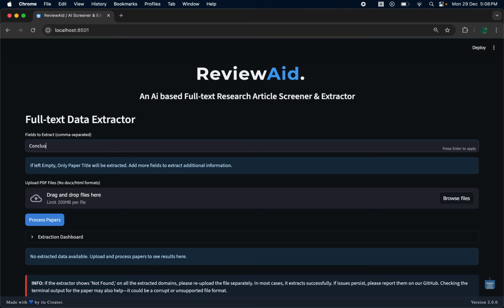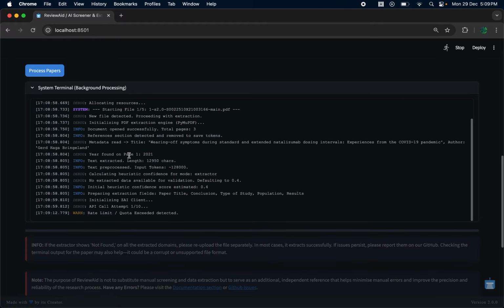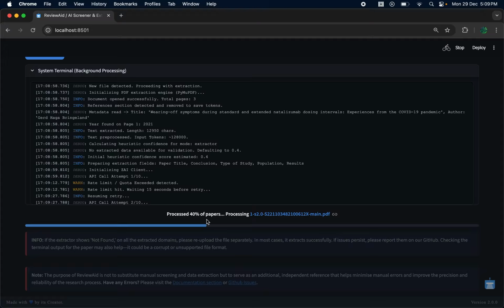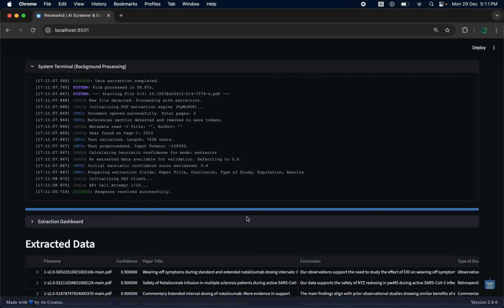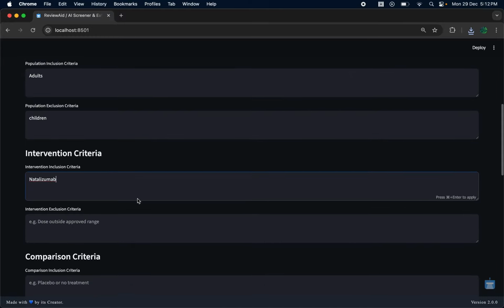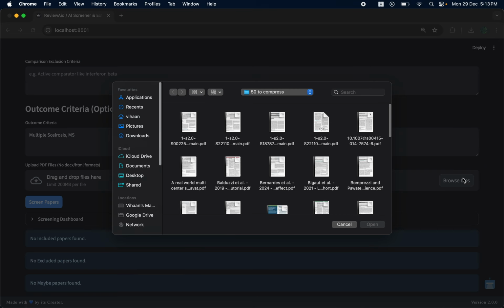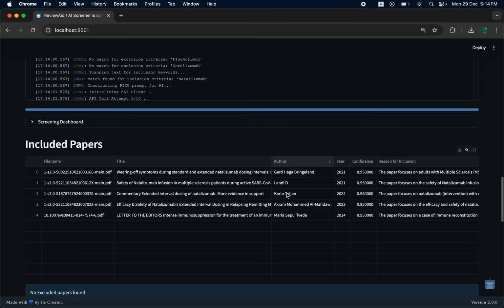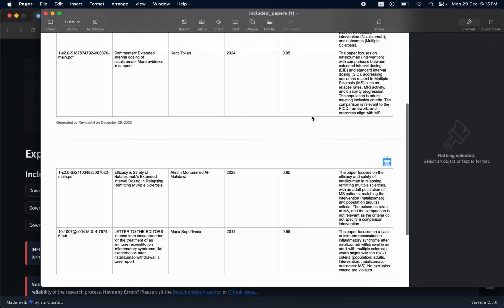ReviewAid: AI Tool for Full-Text Paper Screening & Data Extraction for Systematic Reviews (Demo)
ReviewAid is an open-source, AI-powered web tool designed to accelerate systematic reviews and evidence synthesis.
This demo showcases how ReviewAid performs full-text paper screening and custom data extraction from research PDFs - all in one clean, intuitive interface.

It is not meant to replace manual screening but to Aid it as a third person reference only.

Unfortunately, youtube won't let me put the link here. So, in order to use ReviewAid, just google it and use the link.